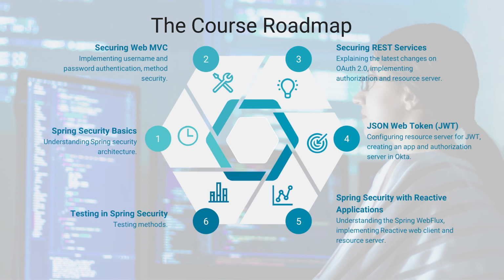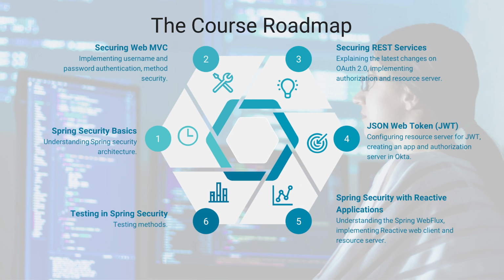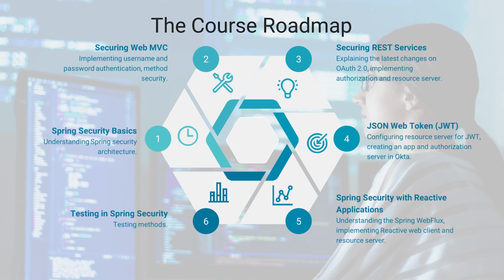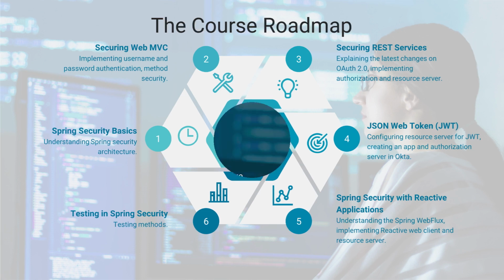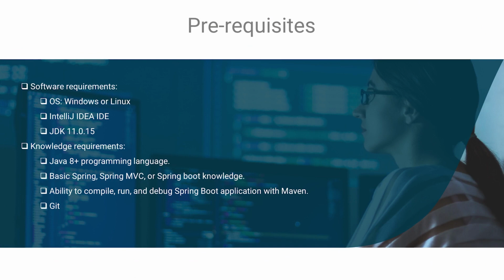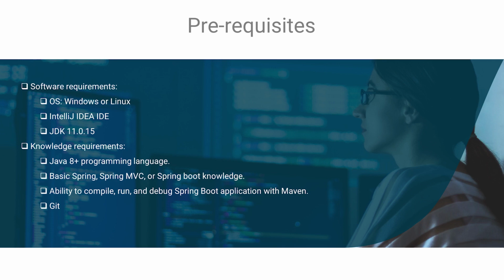Practical Spring Security - Course Overview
A guide for securing Spring Boot applications.